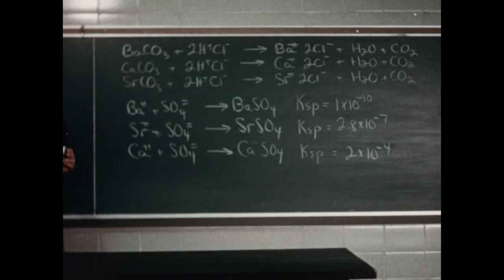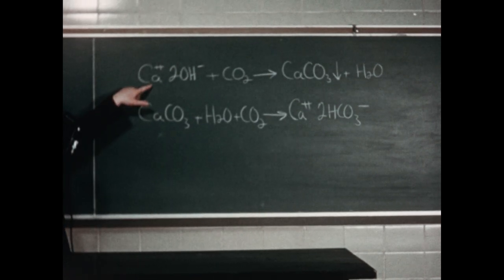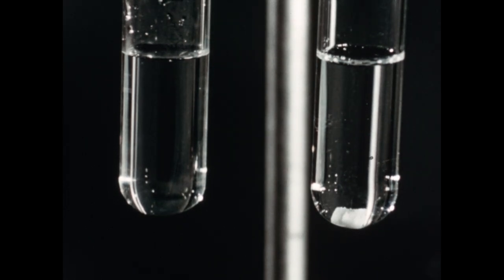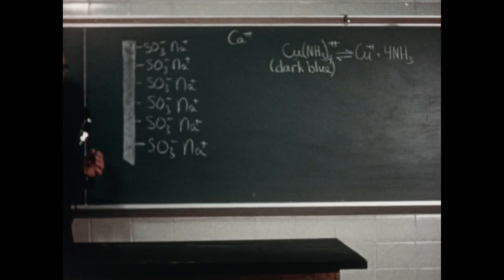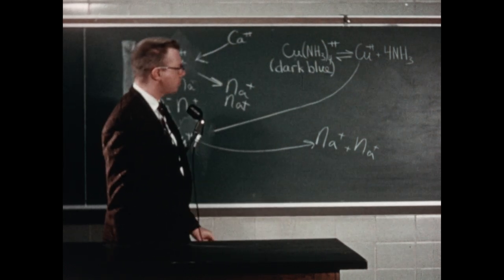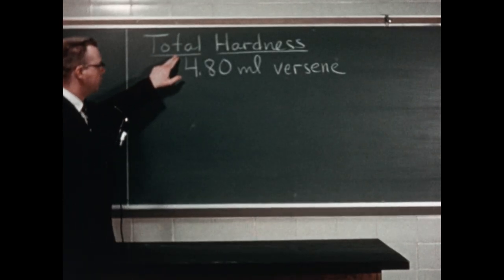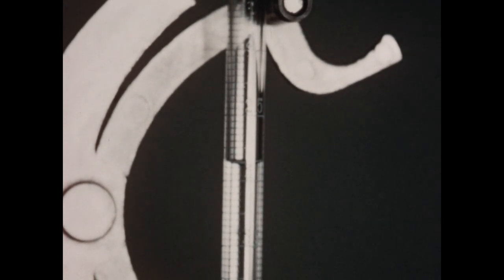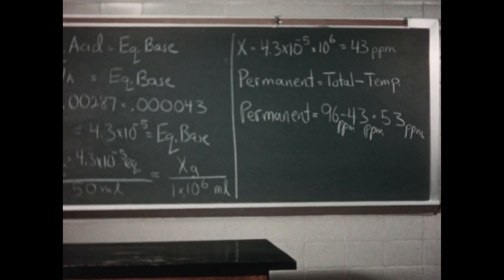Hard Water (1959)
Discusses the properties and reactions of alkaline earth metals: calcium, barium, and strontium. It describes experiments demonstrating their reactions with hydrochloric acid and sulfuric acid, highlighting the solubility differences of their sulfates. The text also covers the formation of colored flames when these metals are heated, the precipitation of calcium carbonate from calcium hydroxide, and the effects of hard water containing calcium and magnesium ions. It explains the concept of hardness in water, distinguishing between permanent and temporary hardness, and describes methods for measuring and removing hardness using ion exchange resins and titration techniques.